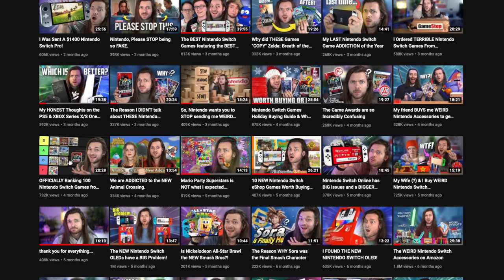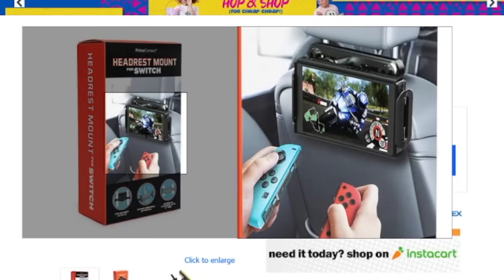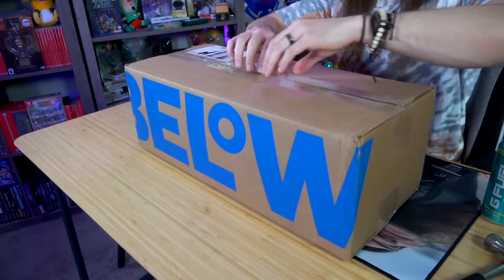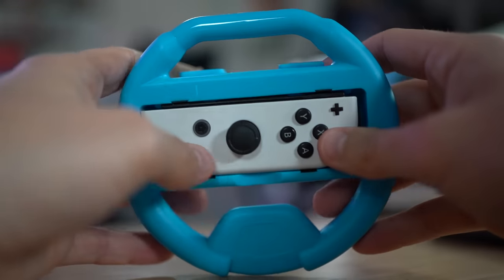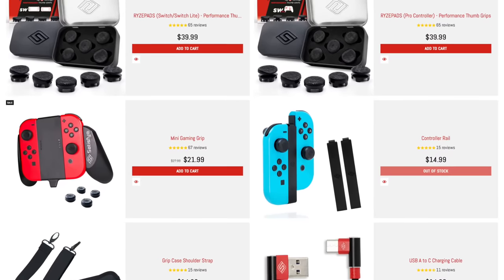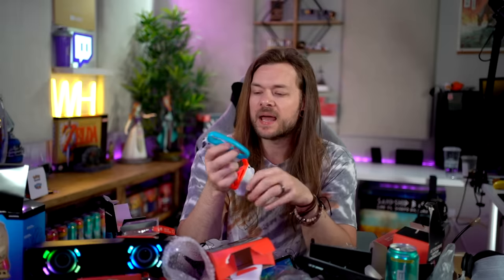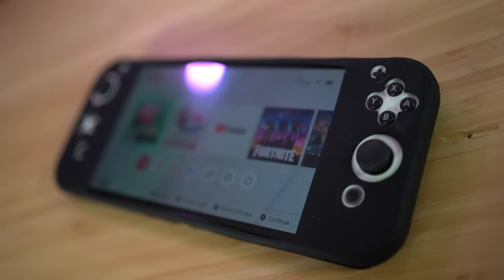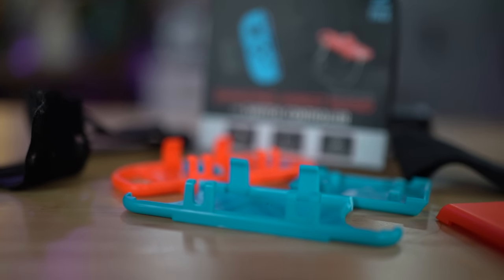The BUDGET $5 Nintendo Switch Accessories & Controllers!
These CHEAP 5 DOLLAR Nintendo Switch Accessories from FIVE BELOW! and find out how you can get 3 months of ExpressVPN free!
$5 Budget Nintendo Switch Controllers & Accessories!